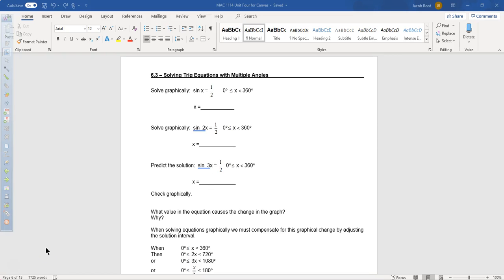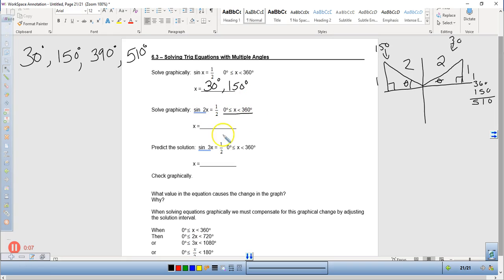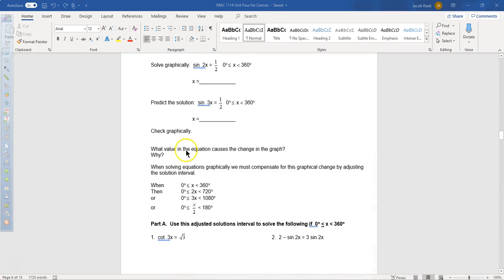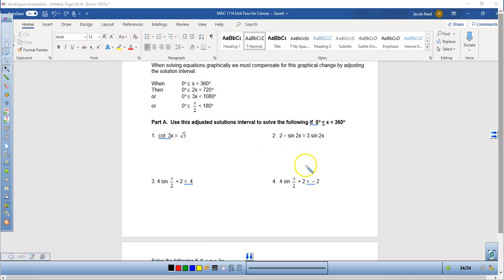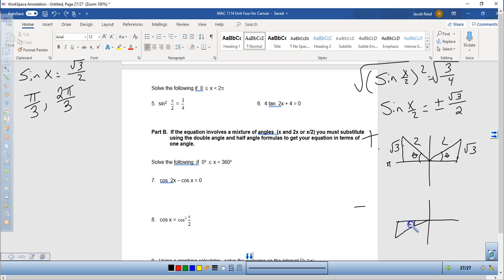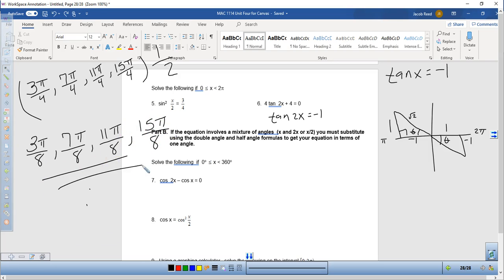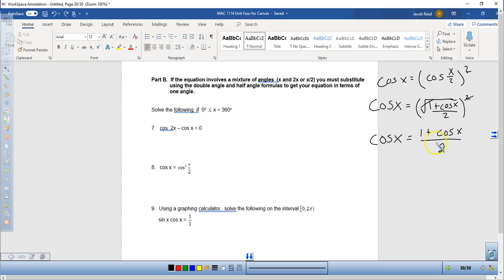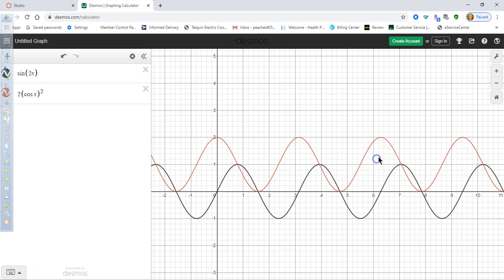Solving Multiple Angle Trig Equations